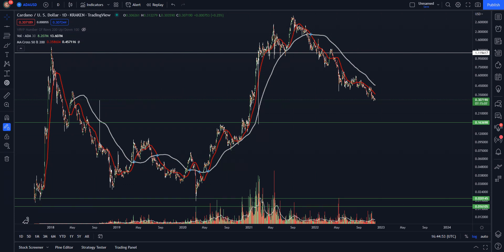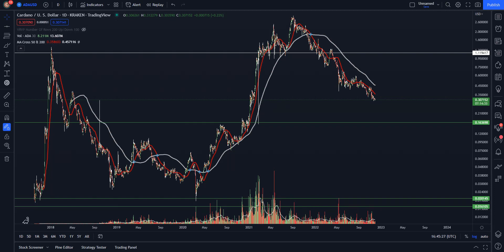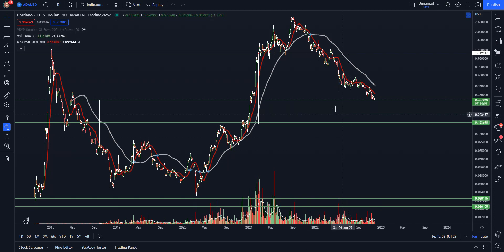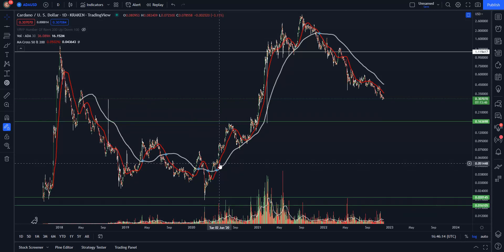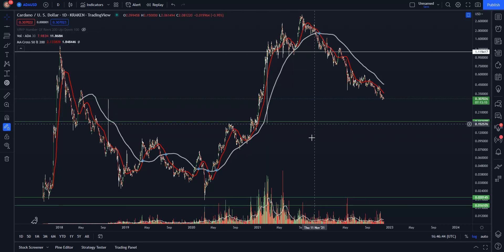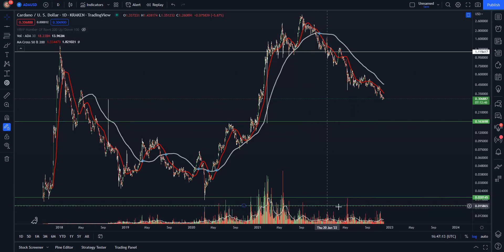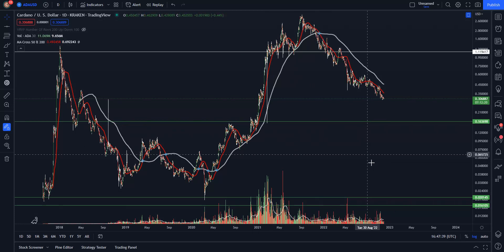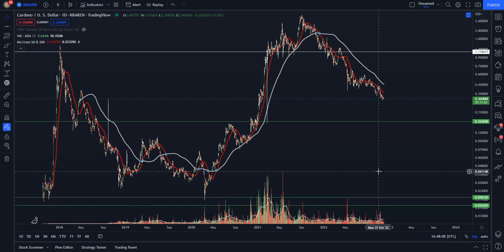SIMPLE YET POWERFUL BITCOIN+CRYPTO TRADING STRATEGY+ QUICK ADA PRICE UPDATE!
Entertainment only!